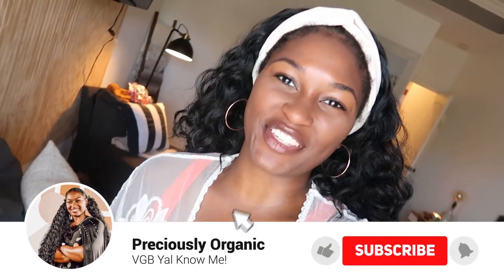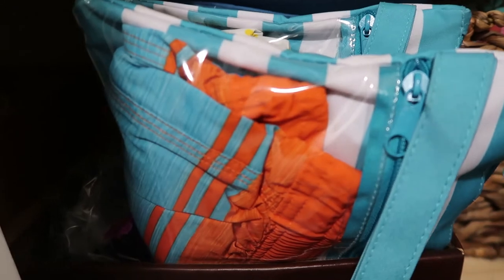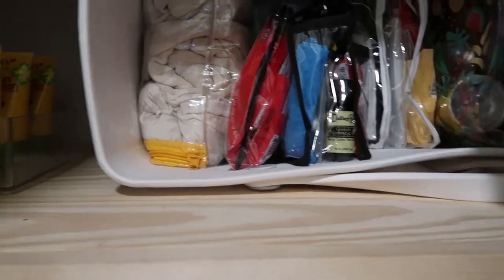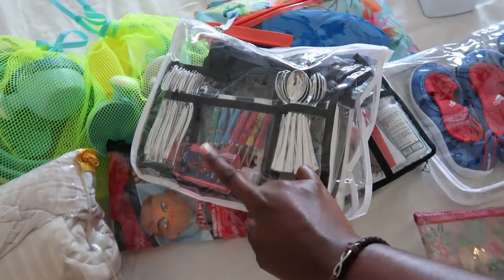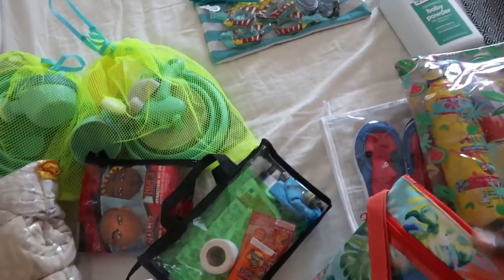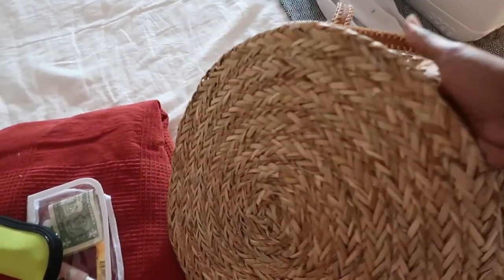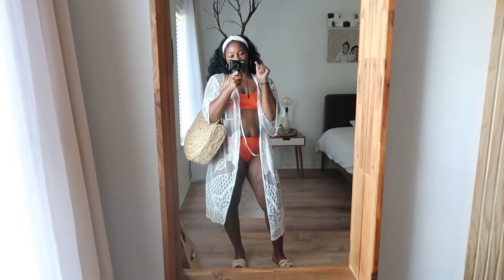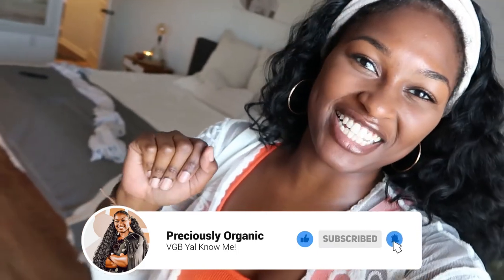Motivation 2021 | What I Pack In My Beach Bag | Beach Mom | Vegan Girl Bawse | Preciously Organic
**FREE TRAINING ON MAKING DIGITAL VISION BOARDS FOR KINGDOM CLOUT**

**ALL THE YOUTUBE EQUIPMENT I USE**:

📷 CAMERA:
FAVOURITE POCKET-SIZED CAMERA FOR VLOGGING:

💡 LIGHTING:
LED Lights (these are GREAT VALUE!):

There is no additional charge to you! Thank you for supporting my channel so I can continue to provide you with free content each week! * They are all products that I genuinely love and would recommend.

Music Credit
Artlist